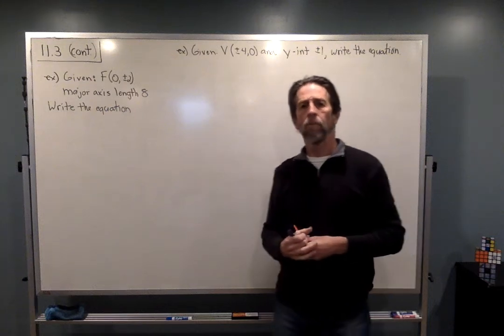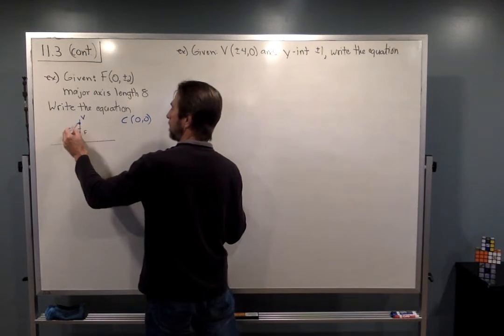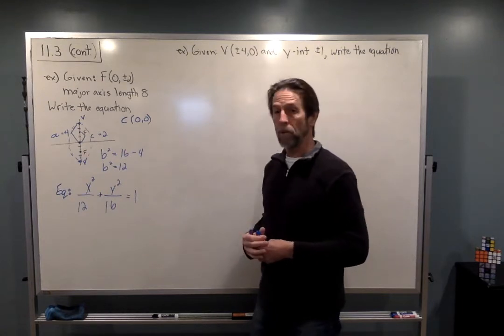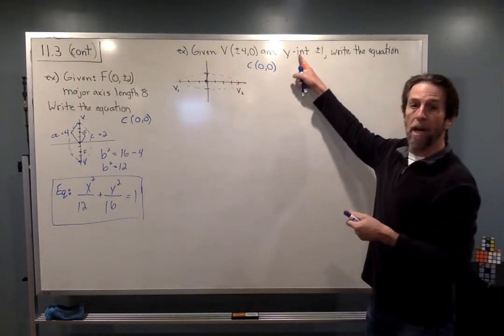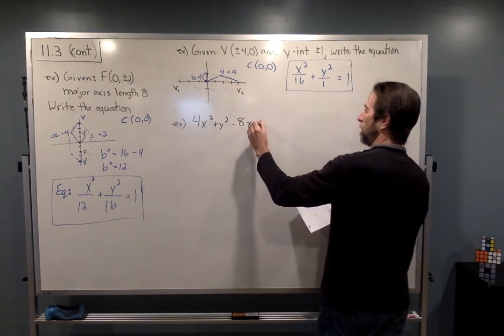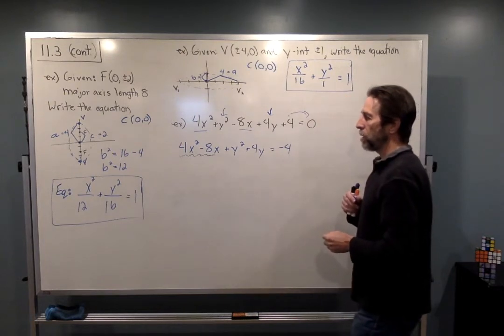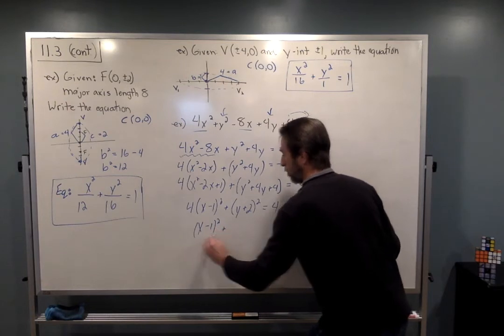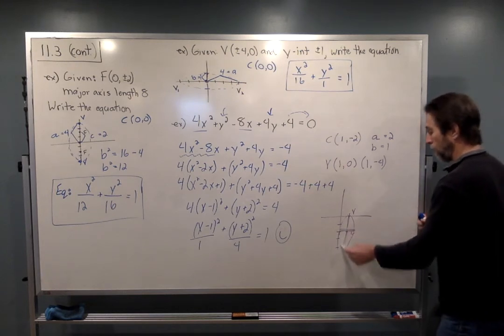Math 1149 11.3 part 2